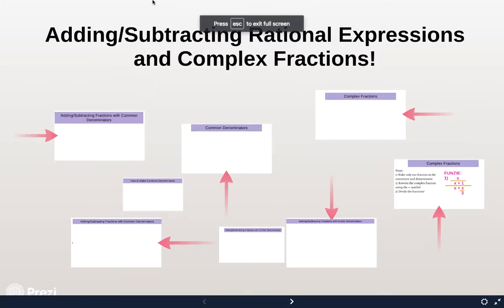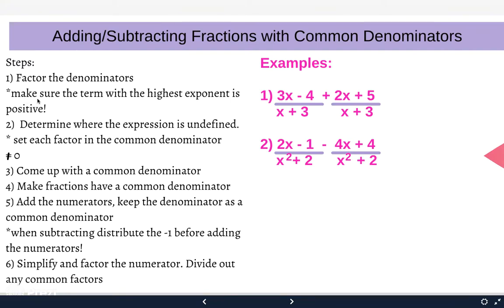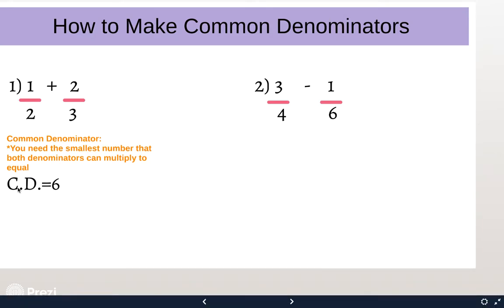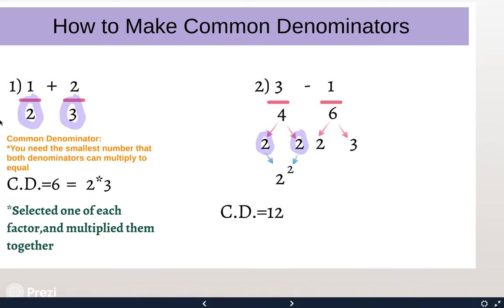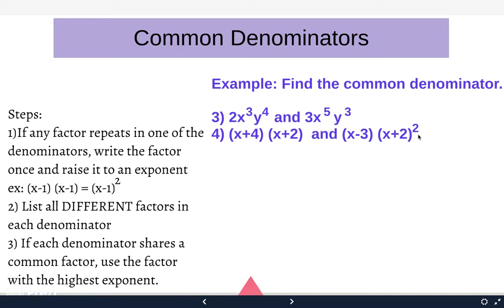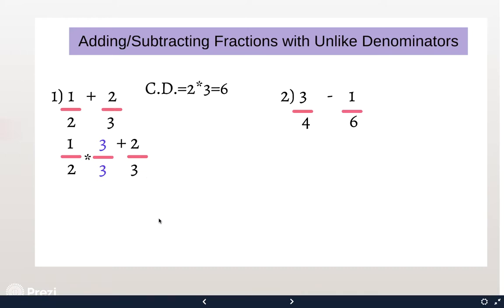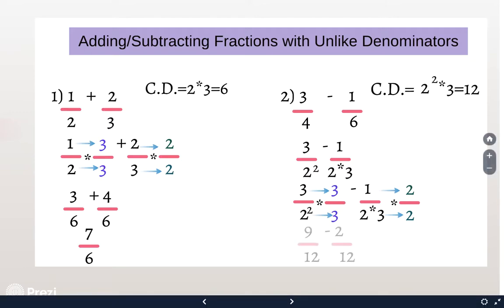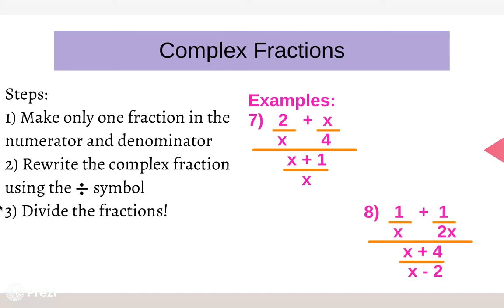Adding and Subtracting Rational Expressions and Complex Fractions Prezi Video